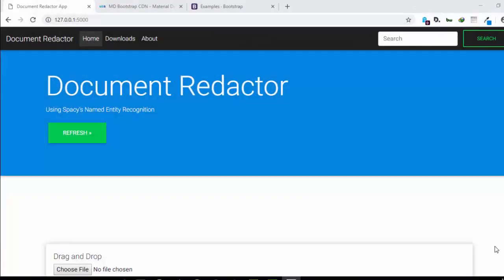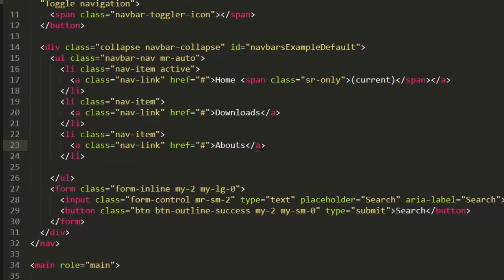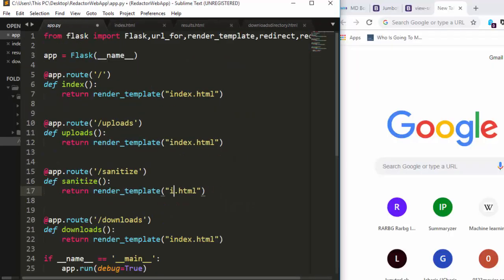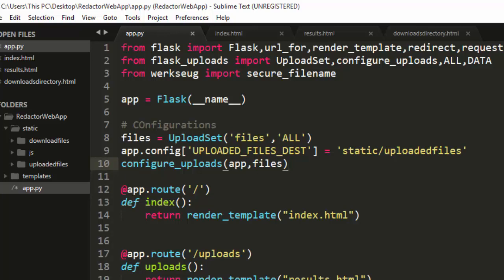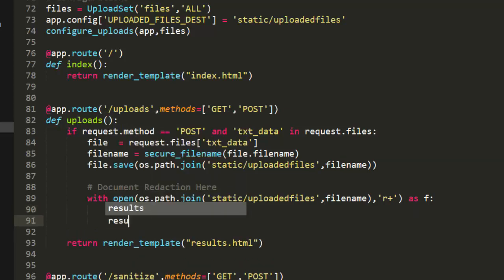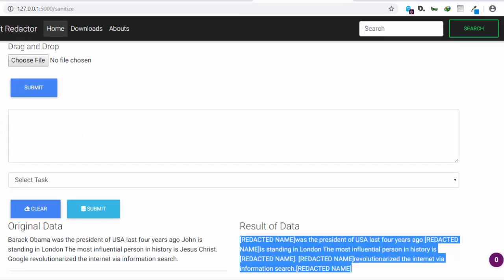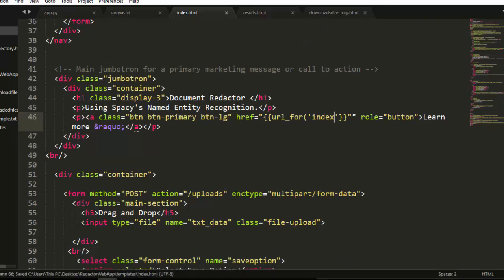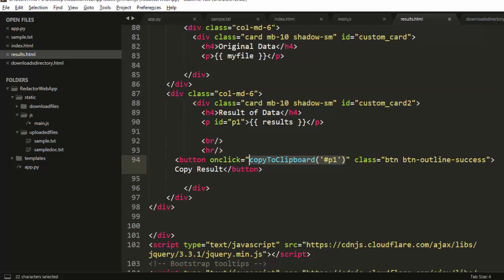Building a Document Redactor & Censoring Web App With SpaCy and Python [2019]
In this tutorial we will be building a document redaction and censorship web application with spaCy (NLP) and flask.

J-Secur1ty JCharisTech